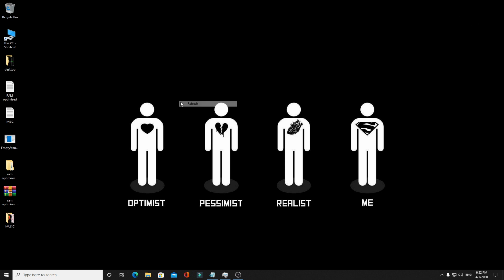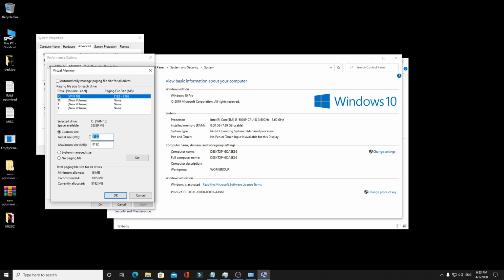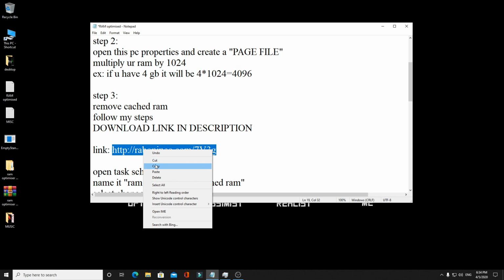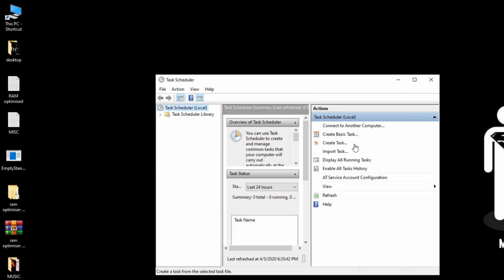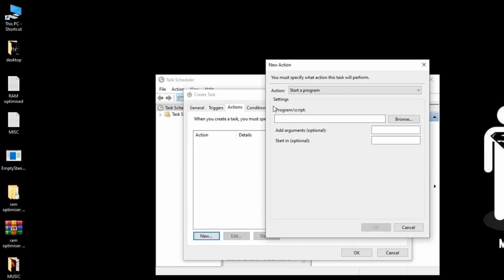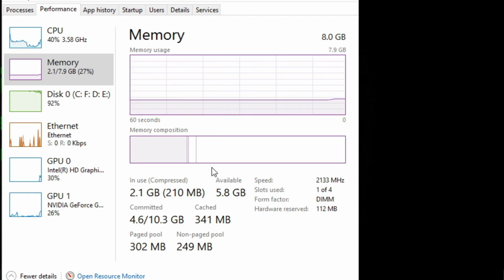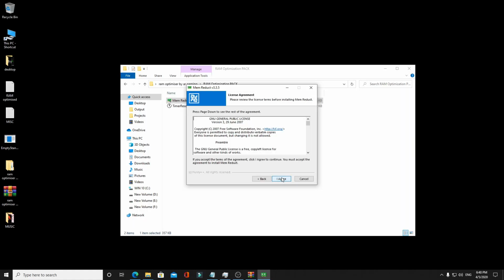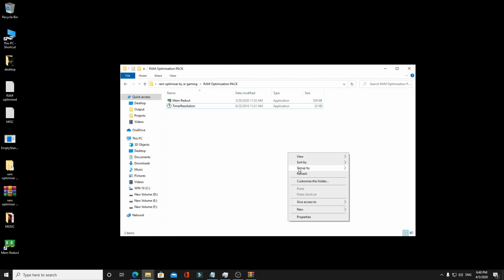🔧How To Optimize RAM/Memory For Gaming ✅ | FPS Boost | Boost Ram 2020! || AR GAMING INC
This Video Will Help In

Optimize RAM/Memory For Gaming. This Will Increase FPS And Fix Lag In Almost All Games

⛔NOTE: All The Steps Are Done At Your Own Risk. I Recommend You Create Restore Point On Windows Before Doing All The Steps

HELLO EVERYONE,
today im going to show you how to optimise ram for gaming,

step 1:
open controle panel and select power settings
and set to max performance

step 2:
open this pc properties and create a "PAGE FILE"
multiply ur ram by 1024
ex: if u have 4 gb it will be 4*1024=4096

step 3:
remove cached ram

open task scheduler
name it "ram cleaner clean cached ram"
select change user or group
select advanced
select find now
and select 'system' and ok
check rum with 'highest previlages'
now click on 'triggers' and select new
 and now select 5 minutes
wait for 5 mins
check enabled
now in 'actions' select new
select 'start a program'
and click on browse and select the file which you downloaded
and OK

step 5:
restart your pc and enter this command in command promt or cmd
"TREE"